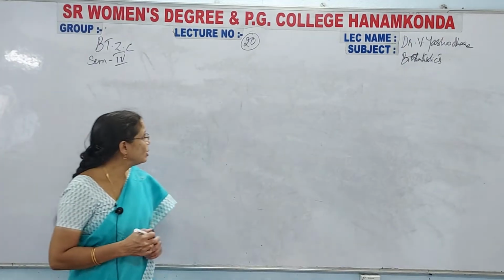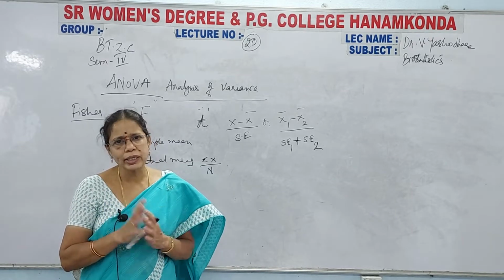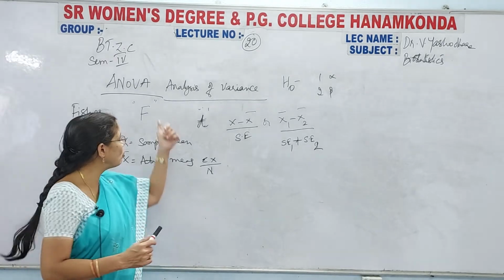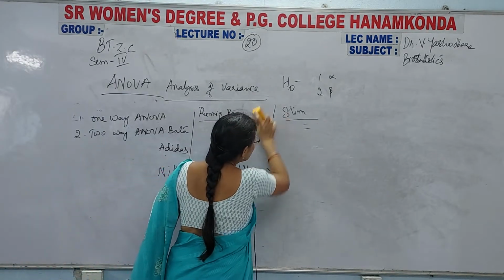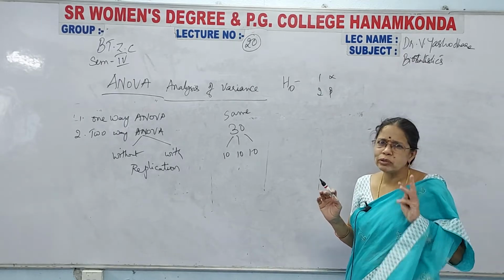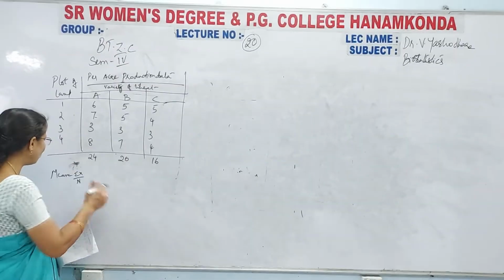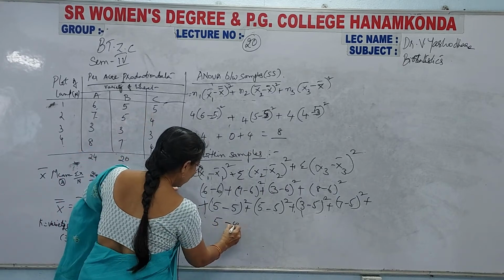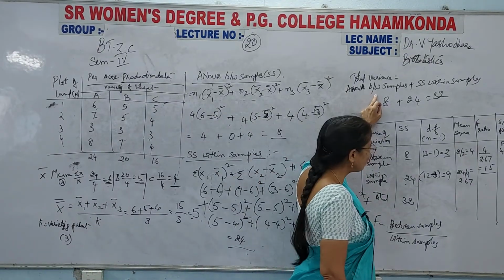Lecture on Biotechnology by Dr.V. Yashodhara (L-19)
L-19, BTZC, 3rd Year, Sem-6, ANOVA one way classification